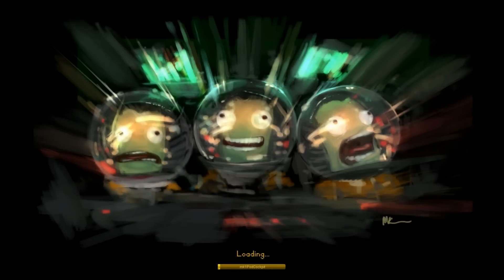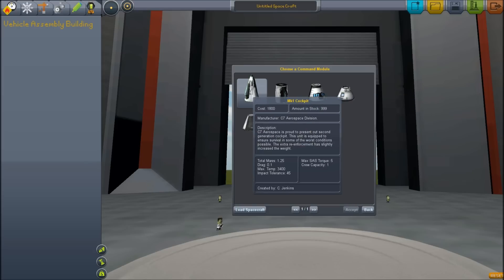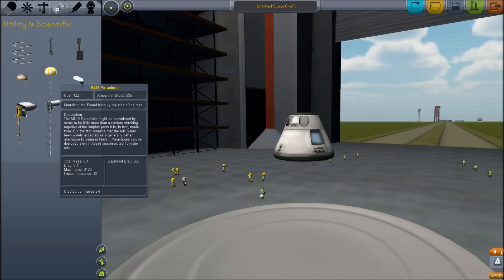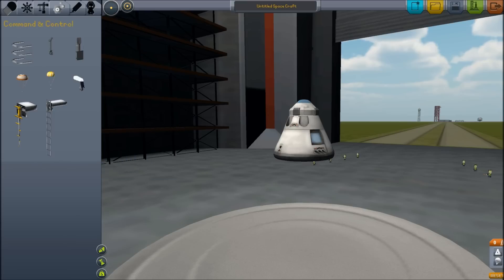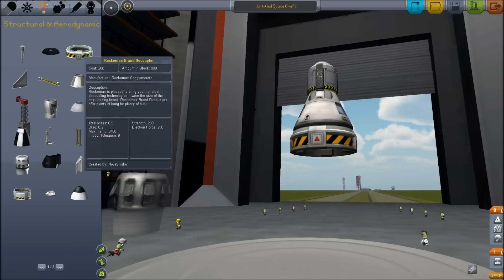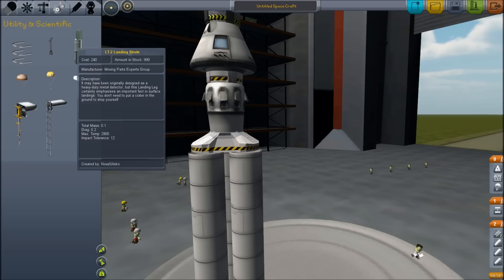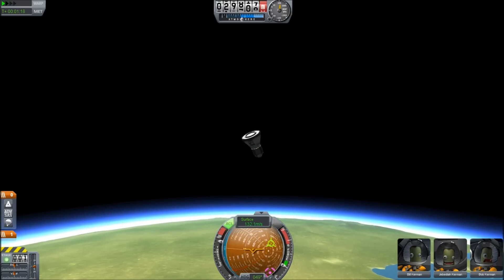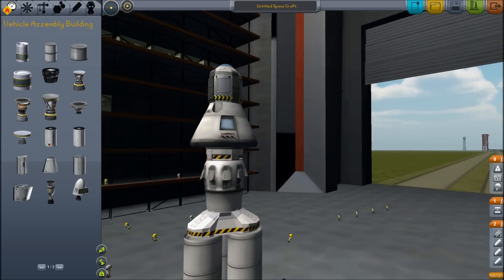Kerbal Space Program - Episode 3: Bonus From Charlie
Charlie leaves a horrible message.